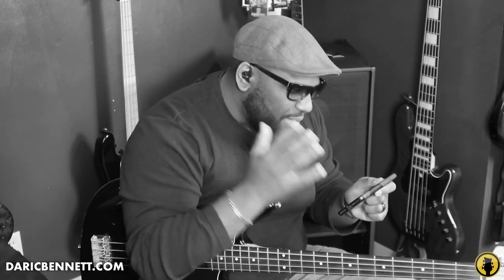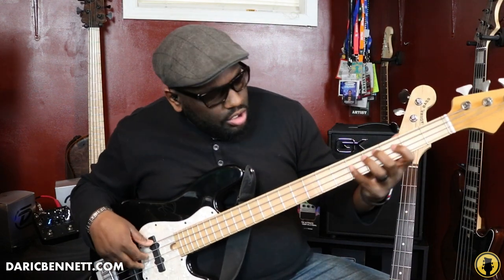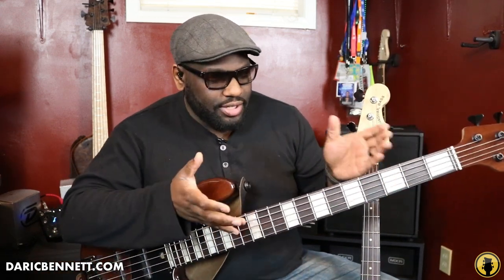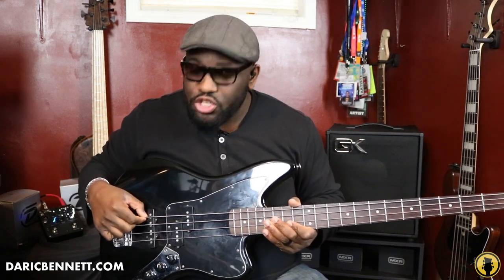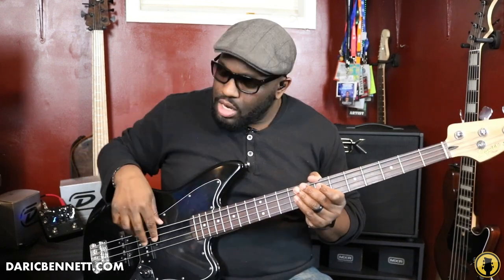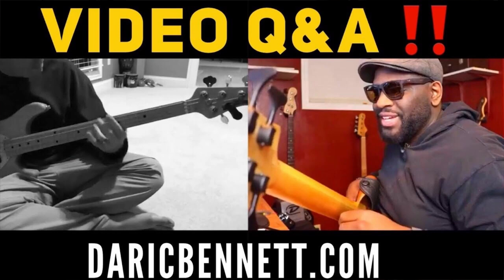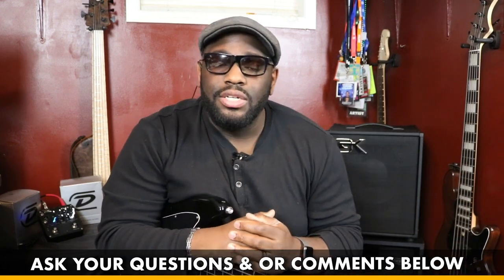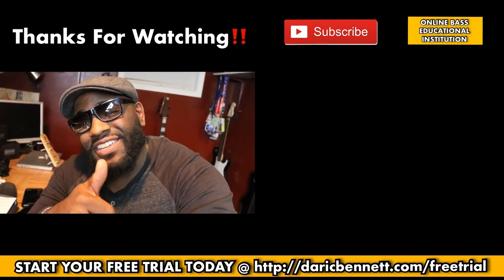5 Tips for Beginner Bass Guitar Players | How To Start Playing Bass Guitar | w/ Daric Bennett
Do you have beginner questions for getting started playing bass guitar?? If you said yes, this is the video for you! Learn some important tips for picking out a starter bass guitar. learn the open notes of each string on your bass, learn how to hold your bass guitar, learn a few beginner level scales and arpeggios like major and minor to get you started, and last but not least ask for help from other bass teachers, or even other bass players.

These tips are exactly what I'm here for, to get you started playing your bass guitar and to guide you to becoming the bass player you want to be. If you are ready for more info please check out my site and get started totally free today at daricbennett.com!

                                           (Select Lessons)
Yo! What's up bass playas! Here are 5 tips and nuggets of advice for all my new bass players out there. Hope this helps guide you in the right direction.

Squier Jaguar Bass

Recording Gear:
Gallien Krueger Plex Preamp

Basses Used:
Elrick Basses